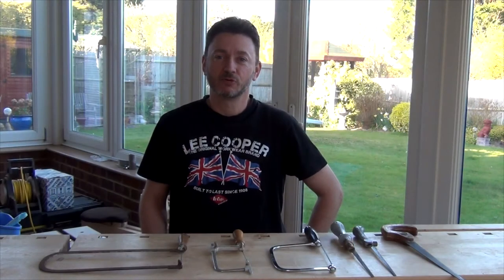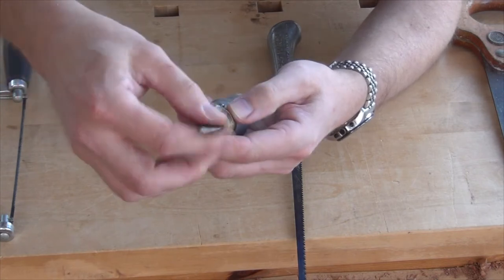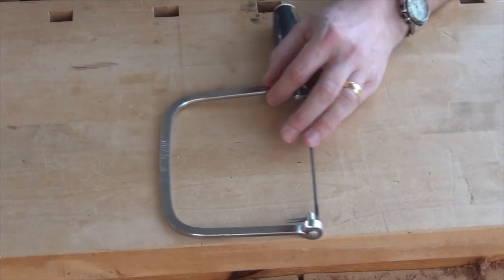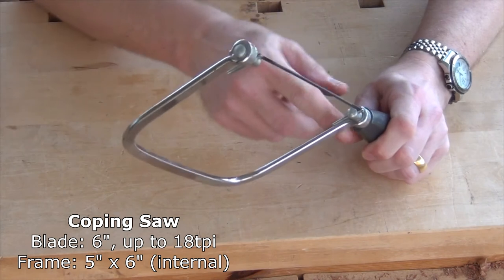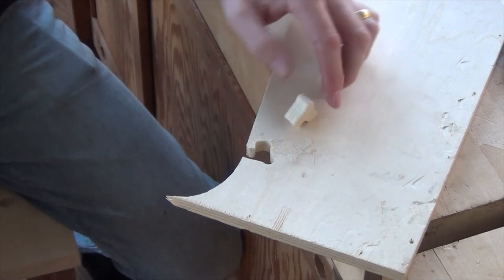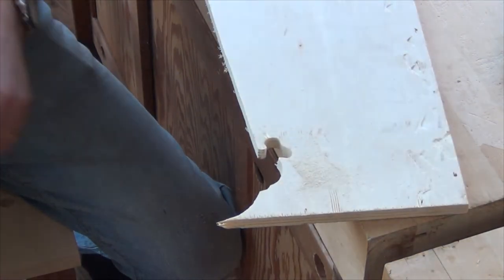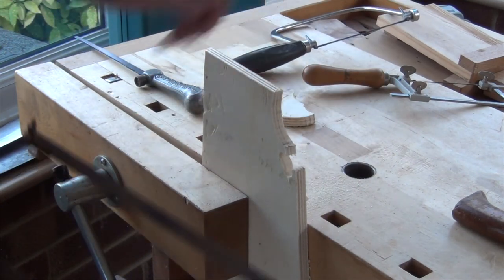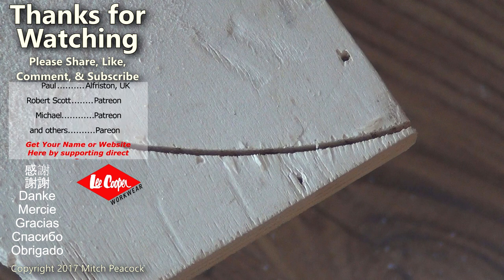Sawing Curves (GIW episode 32)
This is part five in a series on saws and sawing. This time a look  at the saws I use for curved cuts.

In future episodes I shall look at such things as:
  Western vs Japanese
  Sawing technique and tips
  Work holding while sawing
  Sharpening saws
  Electric saws